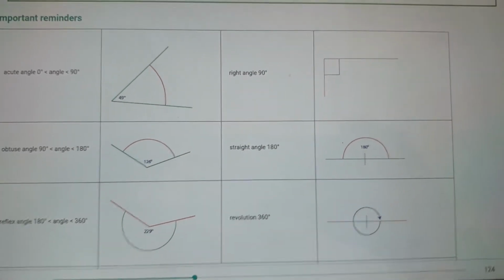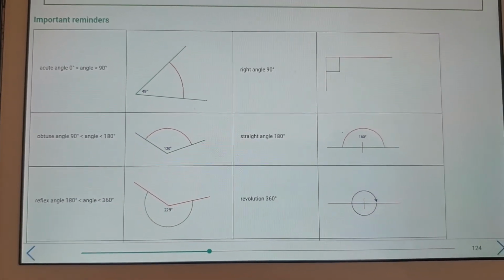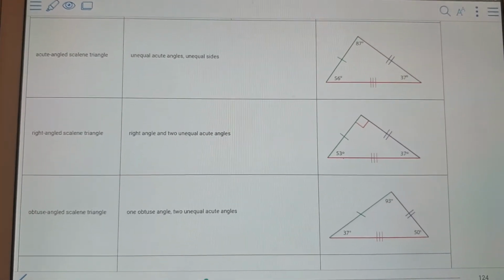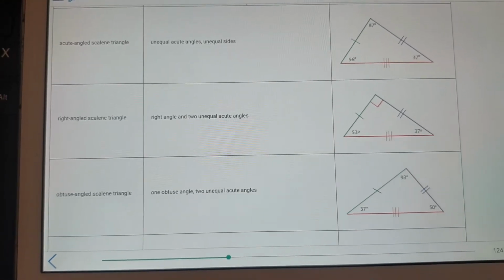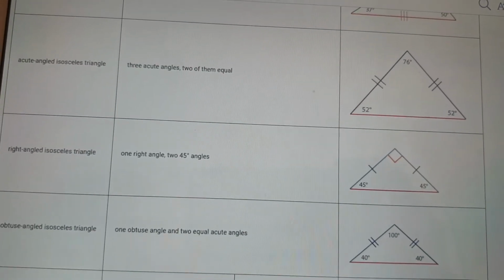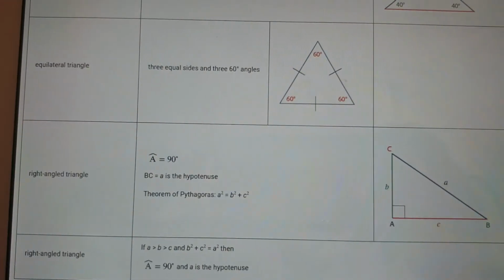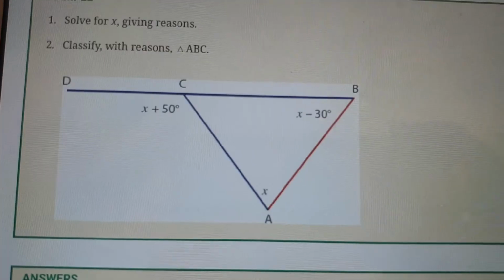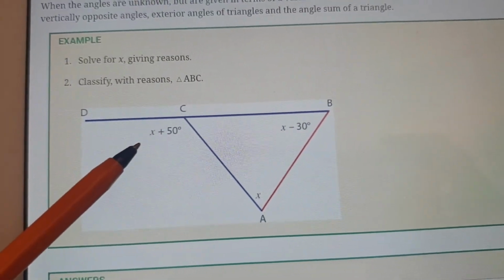Grade 9 Geometry of 2D shapes: Reminders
A quick look at what we've learned previously